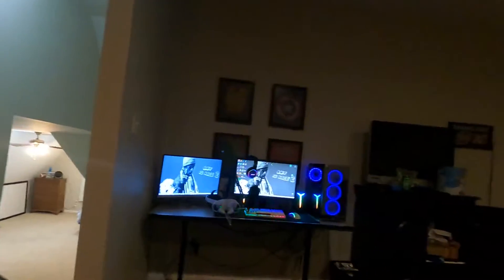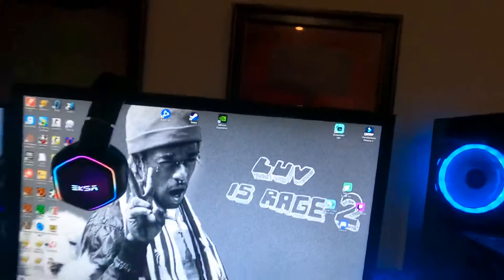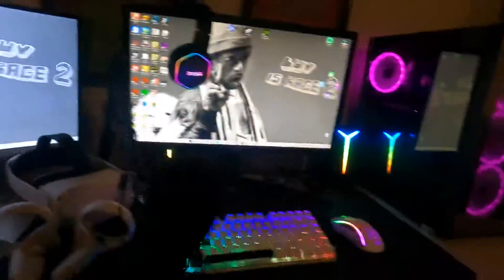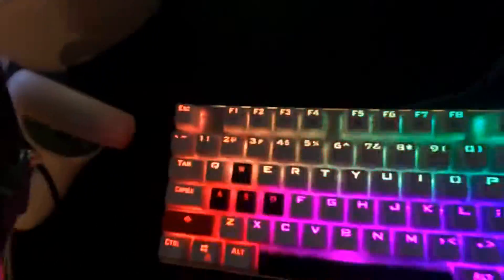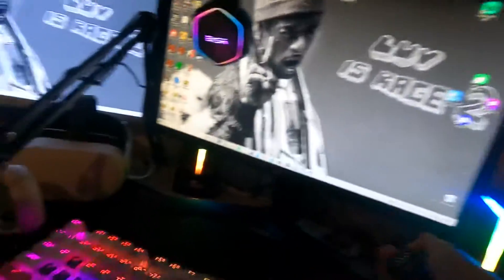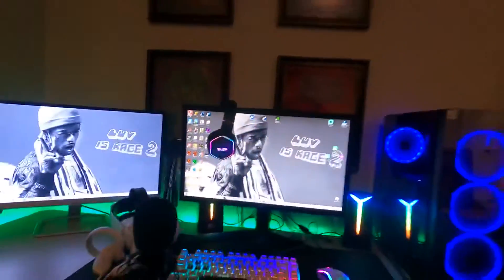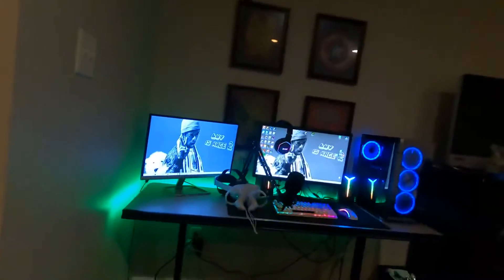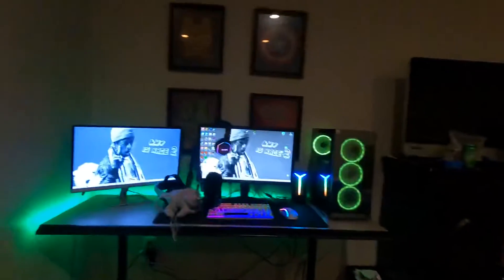My gaming setup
Thanks 👍